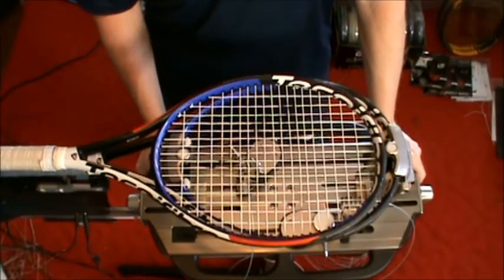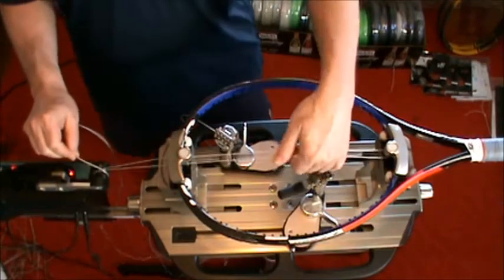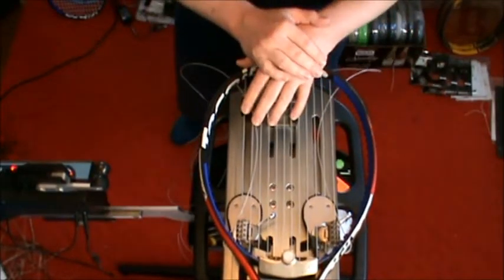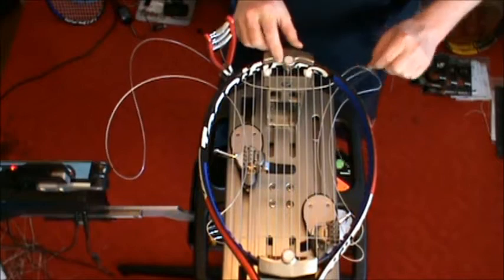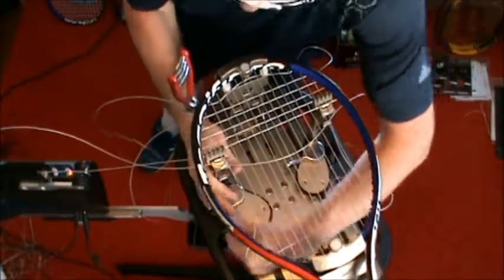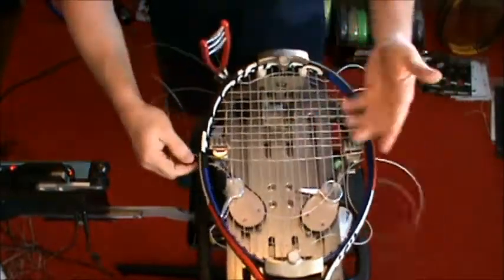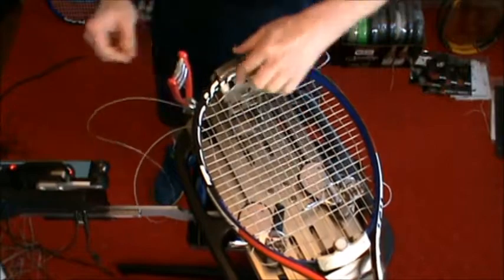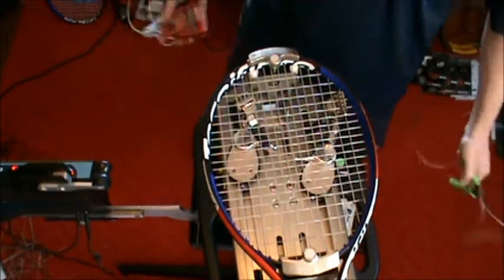(Original) Short Side Around The World (ATW) pattern (as originally written up by John Gugel)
Here, I'm stringing a pair of Tecnifibre ATP T-Fight 295 XTC frames using the Short Side ATW pattern.

On this FIRST racquet, I demonstrate how to execute the Short Side ATW the way it was ORIGINALLY written up by John Gugel.

Although this method eliminates ALL blocked holes, it does require a VERY long section of string to be used for your Short Side (and a much longer TOTAL length of string as well).
This fact isn't a huge issue if/when you are using individual sets/packs of string, but is something to keep in mind if you cut your string from reels.
John's original procedure still has some merit - especially if you want to avoid ALL blocked holes on frames that have only "single skips" (i.e. 8H & 8T), as opposed to frames which have "double skips" (i.e. 7H,9H & 7T,9T) like these Tecnifibre T-Fights have.

On the SECOND racquet (separate video), I demonstrate my adaptation for the Short Side ATW.
This method requires much less string (roughly 3 feet) to be used than the original procedure.
This fact may be important to those who are cutting string from reels, rather than using individual sets.
In addition to using a shorter length overall, it also uses a shorter length for the actual Short Side itself.
This, in turn, has the added benefit of pulling MUCH less string through (just a few INCHES, rather than a few FEET) near the very end of the stringing procedure.

Note: In order to implement my adaptation, you will need a 2nd starting clamp for bridging to your tensioner.

I wanted to show BOTH methods, back to back, so that other stringers can see the pros/cons of implementing each method.

If you want to better understand how to choose one ATW pattern over another, see my video entitled "How to select an appropriate Around The World pattern".